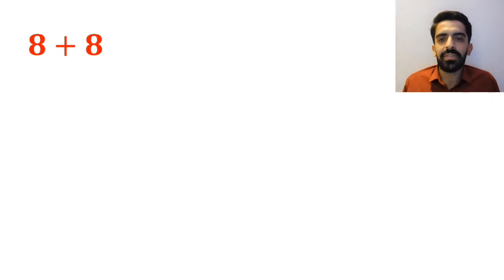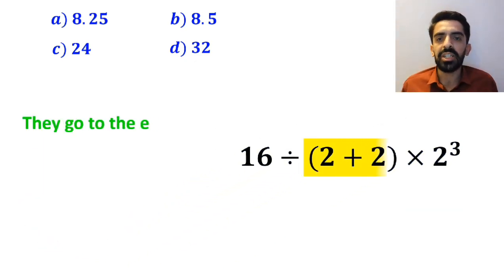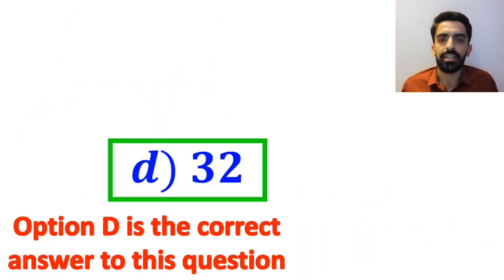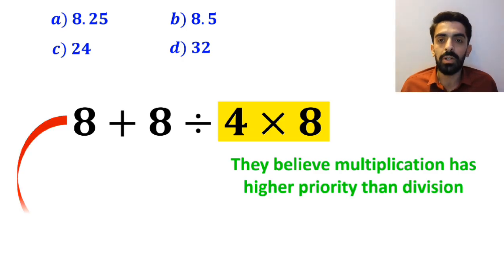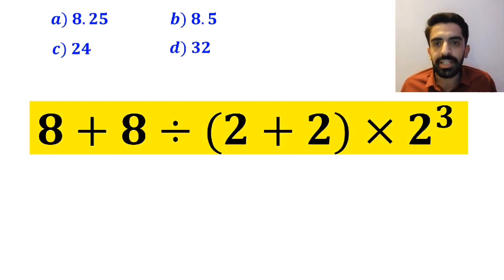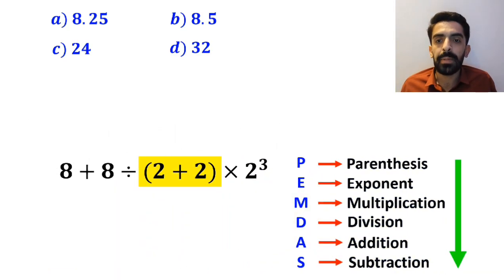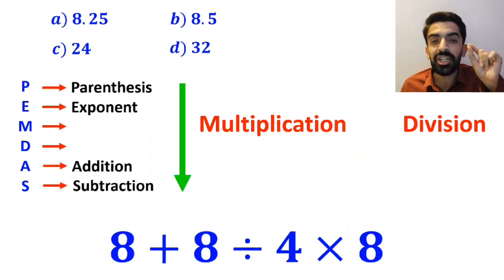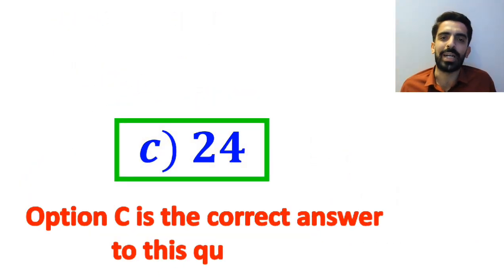This Tricky Math Question Fooled Many People — What’s the Correct Answer?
This math problem is not as easy as it looks! Many people get it wrong because they forget the correct order of operations (PEMDAS). Can you find the right answer without being fooled?

Watch carefully as we go step by step and reveal the correct solution. 🧩📐